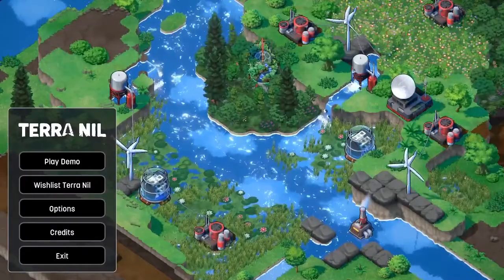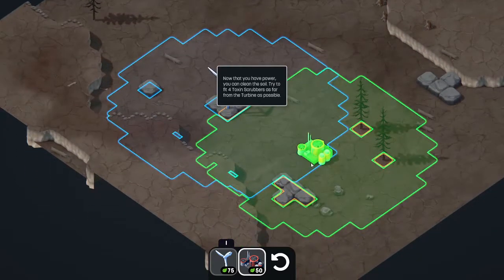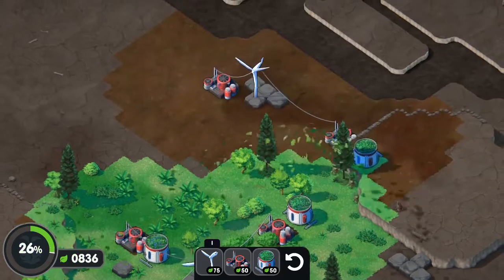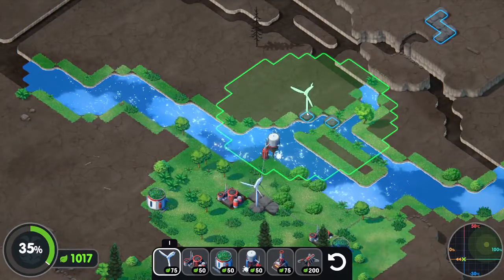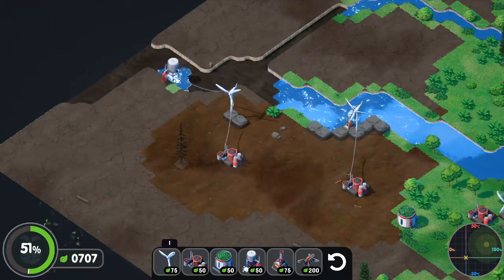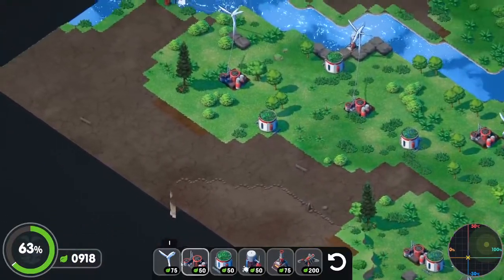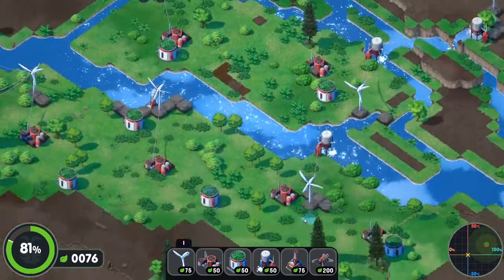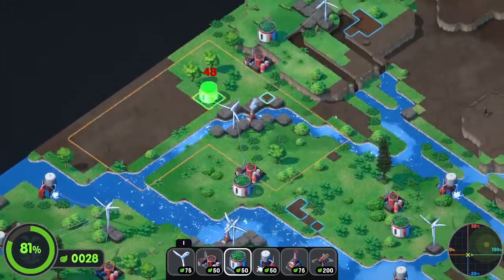Bringing Life Back To Earth ~ Terra Nil ~ Demo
Begin with the water system, slowly purify the soil, and cultivate pioneer greenery. Embark on more ambitious tasks, restore biodiversity, fix the climate, introduce wildlife, and finally recycle all the structures you used to get there, leaving the environment pristine. Each region of the game has its own flavour and procedural generation palette. Yet even within a region, no two playthroughs will be the same.

From Steam Next Fest 2021
Planned Release Date: TBA